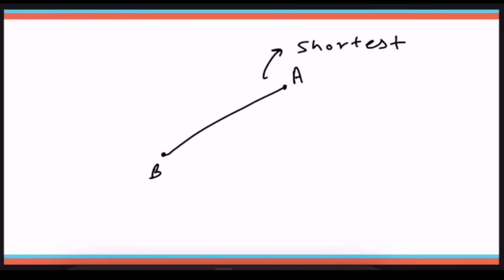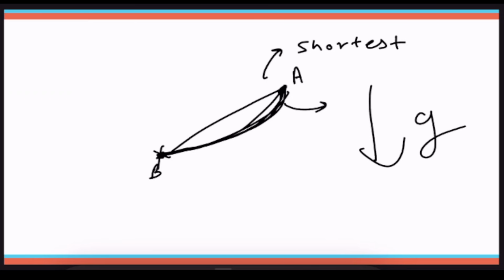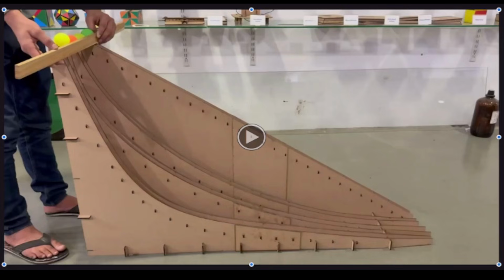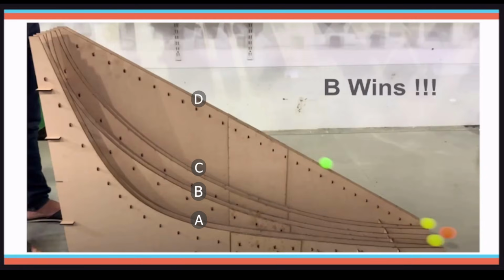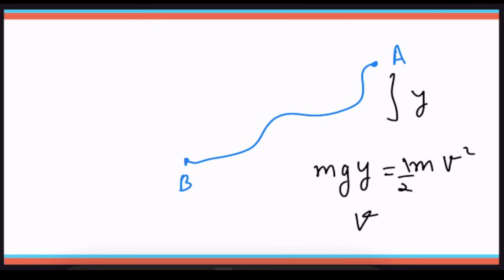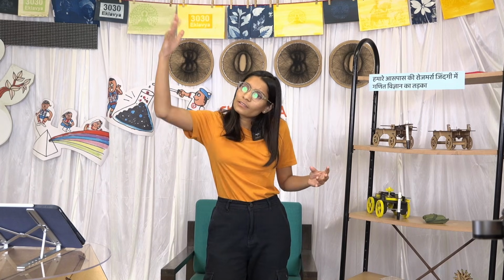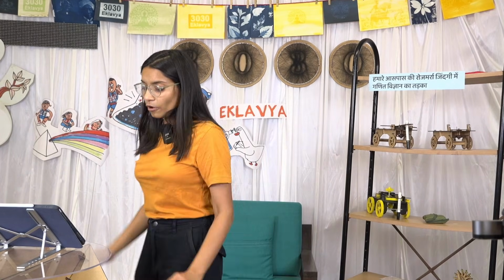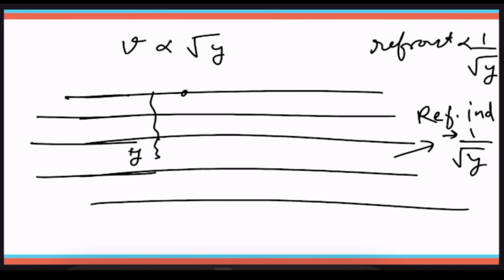Computing With Soap Fastest Descent Problem | CCL IIT Gandhinagar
We came into being to nurture a scientific temperament among adults and children alike. Our journey began from an empty 400 sqft room, and today, 7 years later, we have a hall full of 1000+ unique STEM models and activities, created / curated / expanded by us. Having conducted over 200 STEM and hands-on learning workshops for over 20,000 teachers & professors and connected with over 500,000 students all across the country - our mission is to bring back the gleam in their eyes!